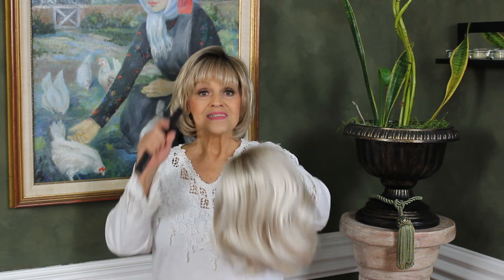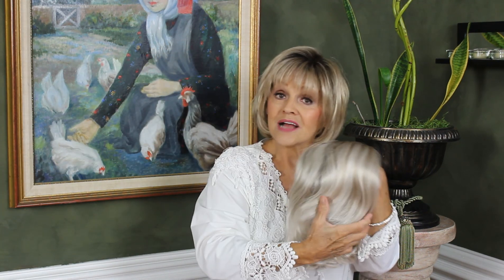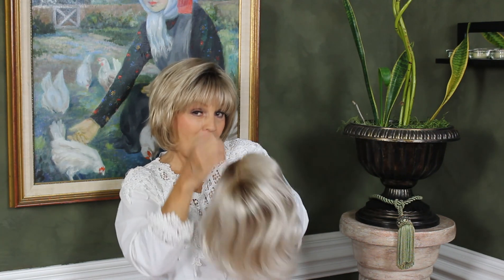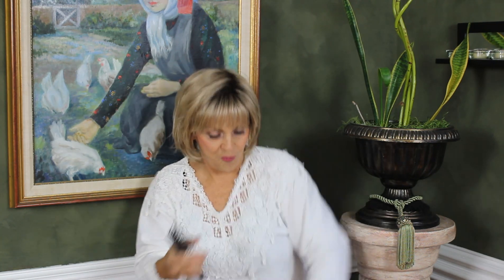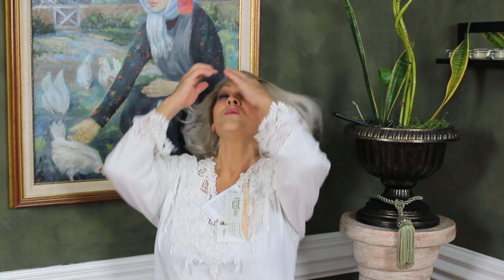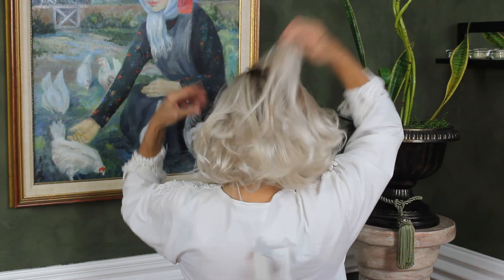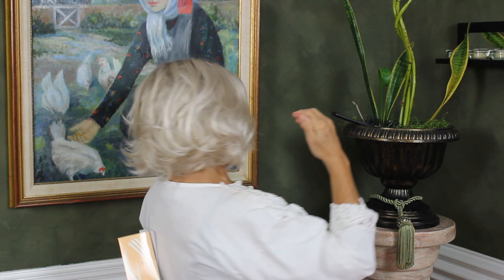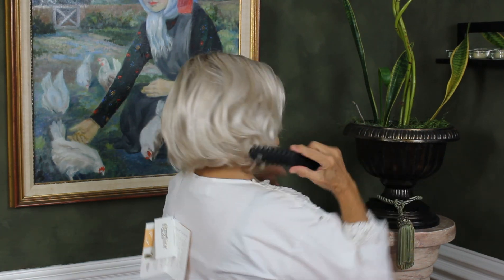Wig Review: Twirl & Curl by Gabor in Sunkissed Beige (rooted) (GL23/101SS)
Patti reviews Twirl & Curl by Gabor in Sunkissed Beige (rooted) (GL23/101SS).  To shop for Twirl & Curl, please go